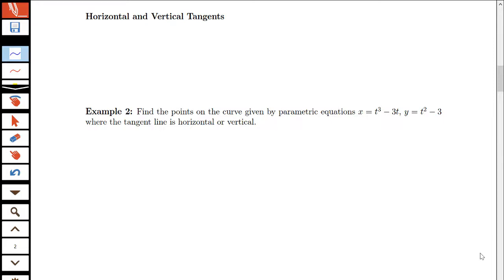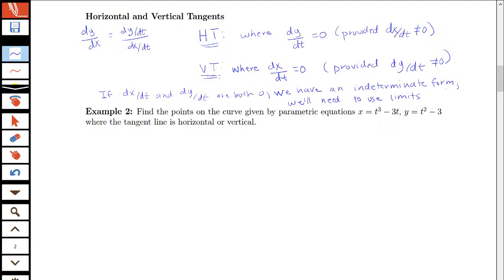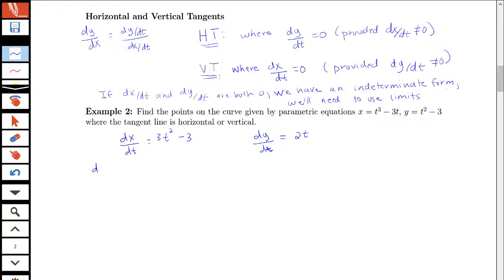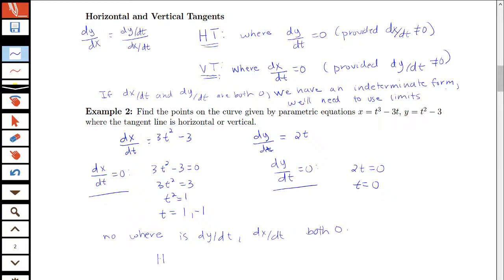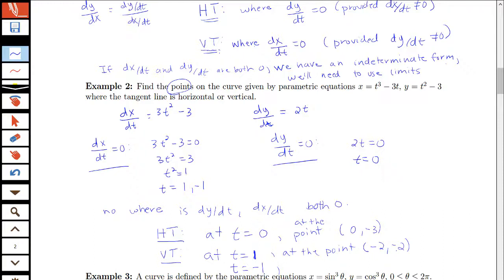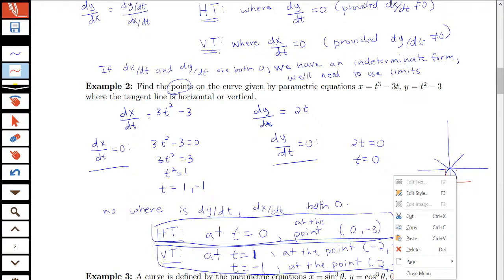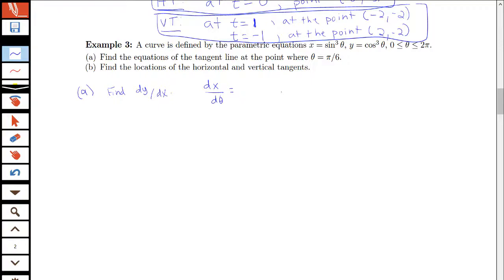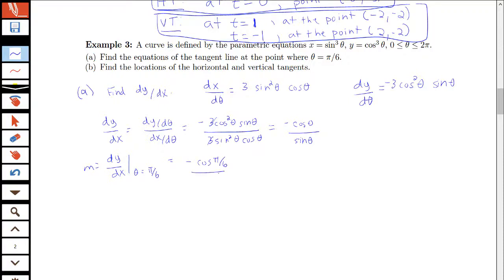Finding horizontal and vertical tangents to parametric curves (Section 10.2, part 2)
Finding horizontal and vertical tangents to parametric curves.  From Section 10.2 in Stewart's Calculus.